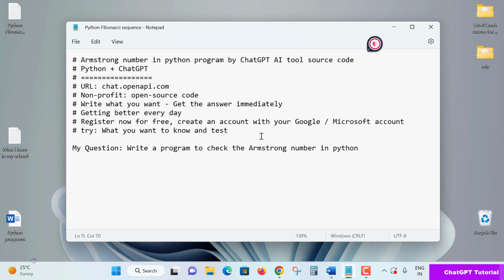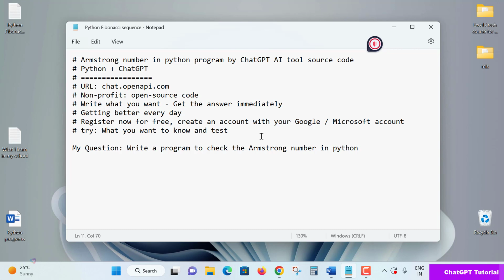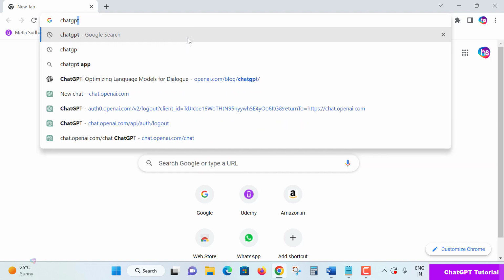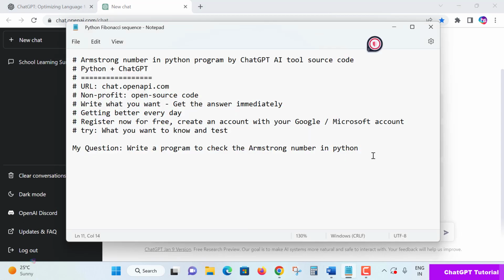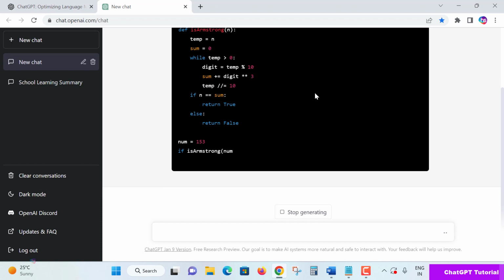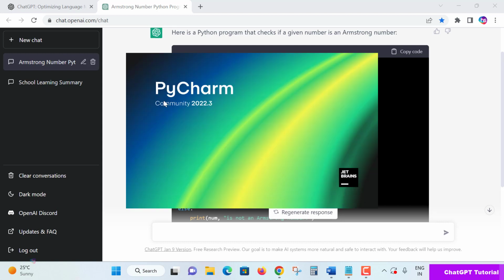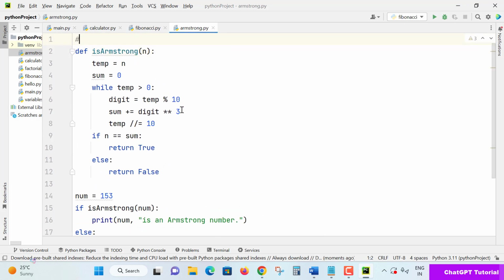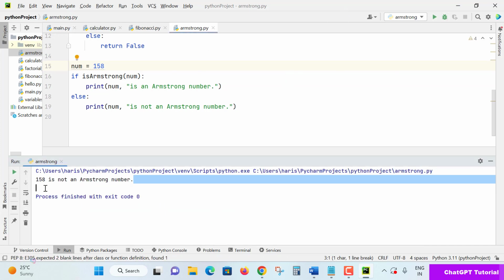Python - Chat GPT + Python Programming - Armstrong Number